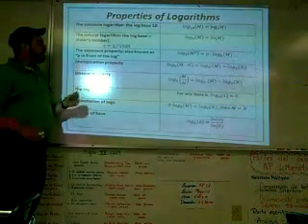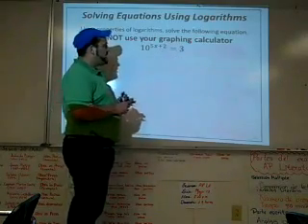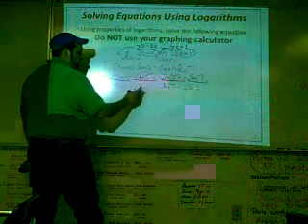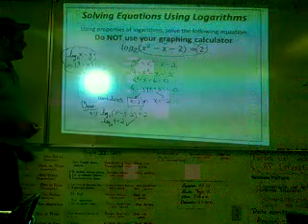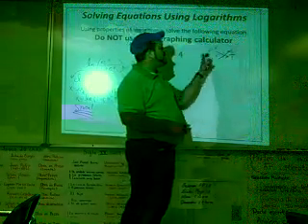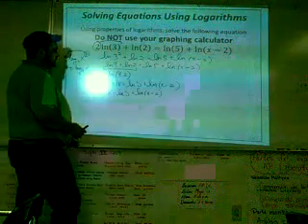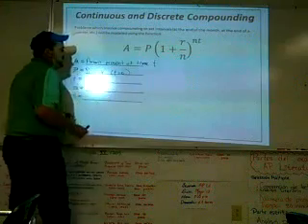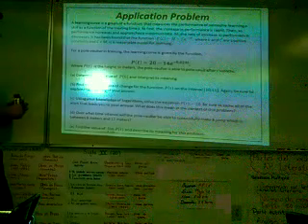PreCalculus - Unit 8 (Part 2) - Logs and Exponentials